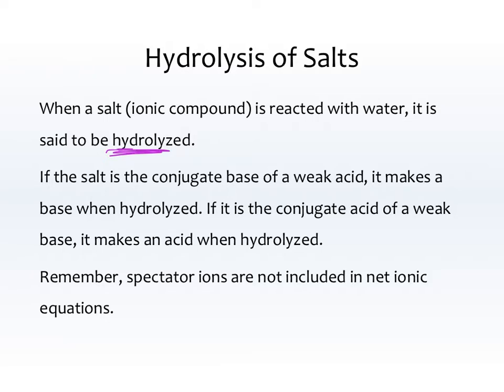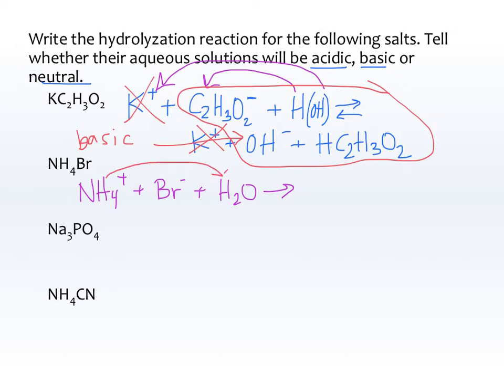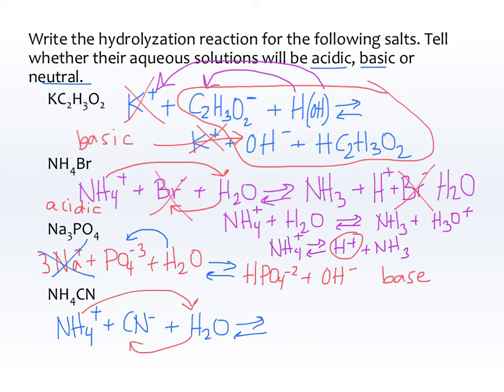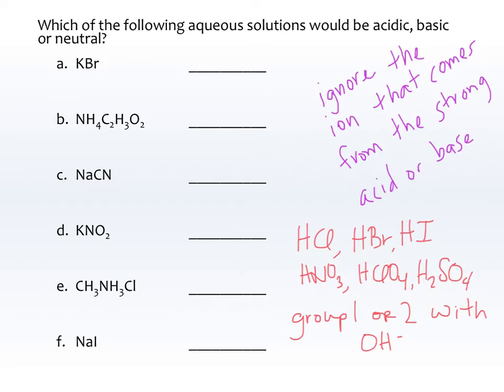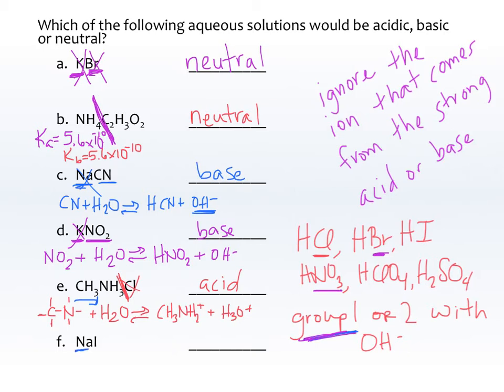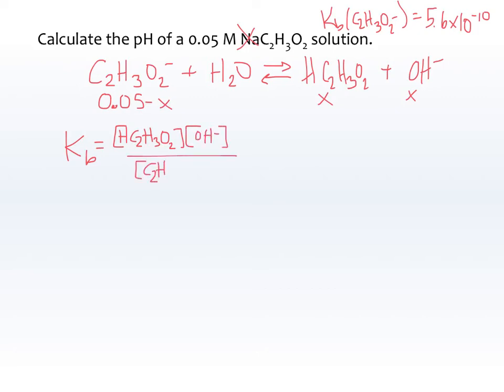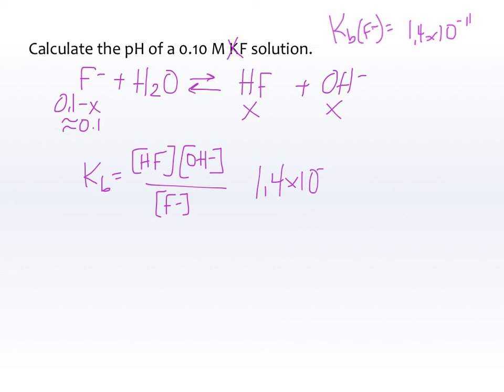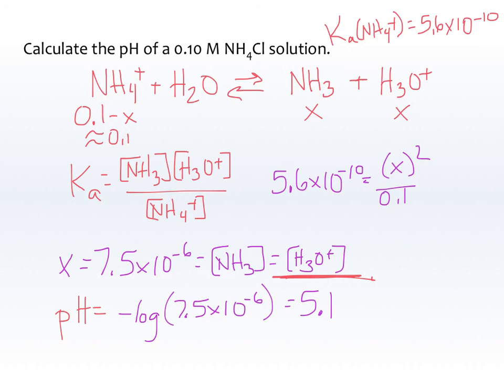Acids & Bases - Part 6